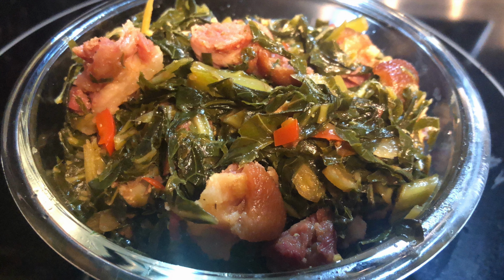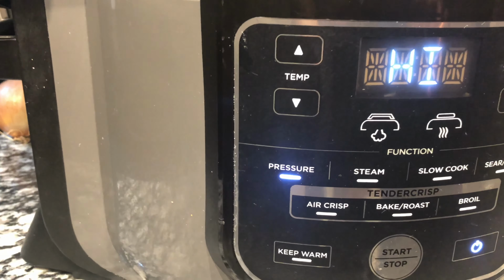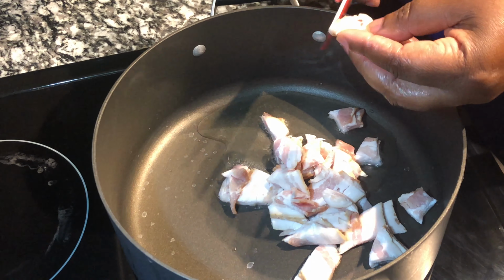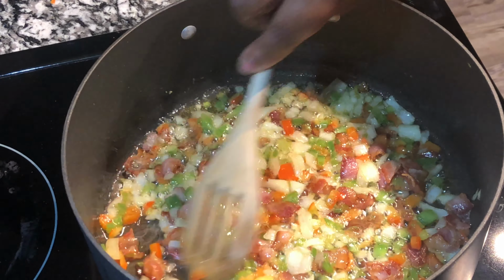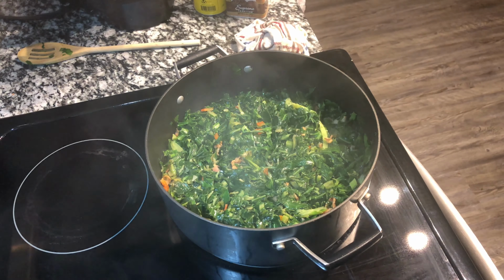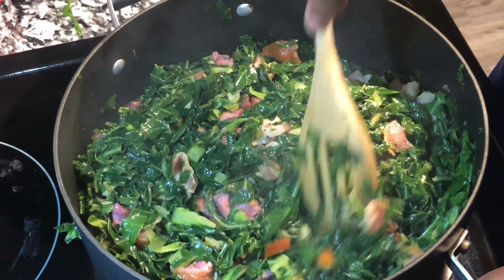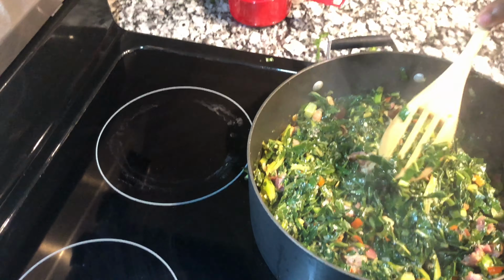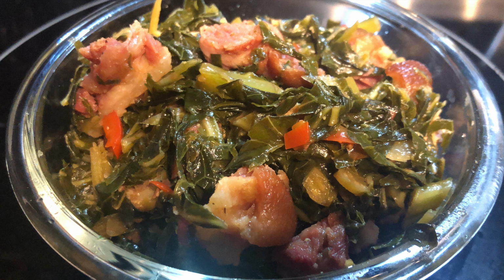How To Cook Southern Style Collard Greens With Bacon And Ham Hock | Soul Food Collard Greens Recipe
In this video I will be cooking southern style collard greens with bacon and smoked ham hocks.

Ingredients:
 1 bag of pre cut collard greens
 1 smoked ham hock
6 slices of cut bacon pieces
1 qt of chicken or bone broth
1/2 chopped onion
1/2 chopped bell pepper green and red bell pepper
1/4 tablespoons of green pepper
1 tablespoon of brown sugar
2 tablespoon of slap your mama seasoning
2 tablespoon of black pepper
2 tablespoon of white distilled vinegar
1 tablespoon of minced garlic
1 tablespoon of hot sauce